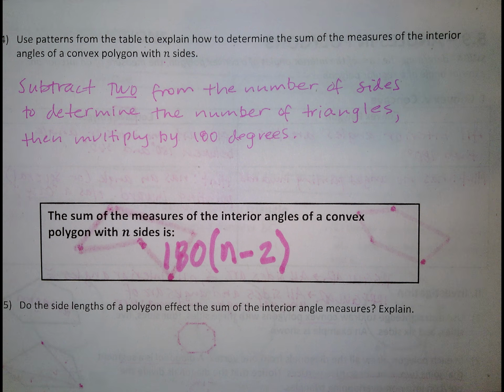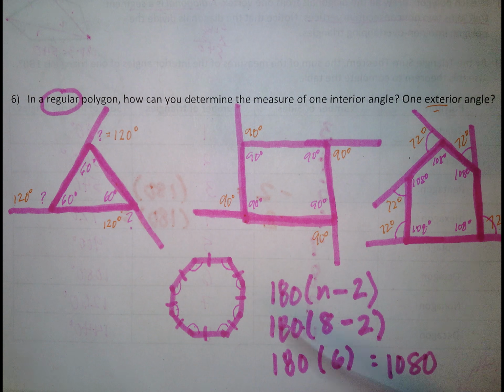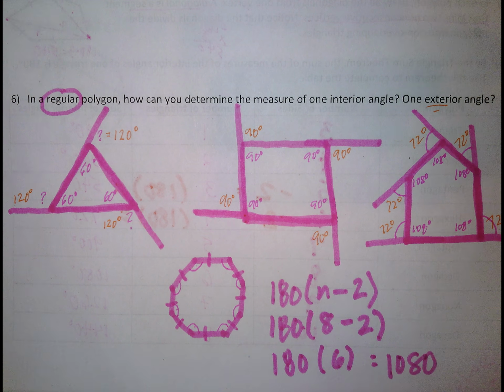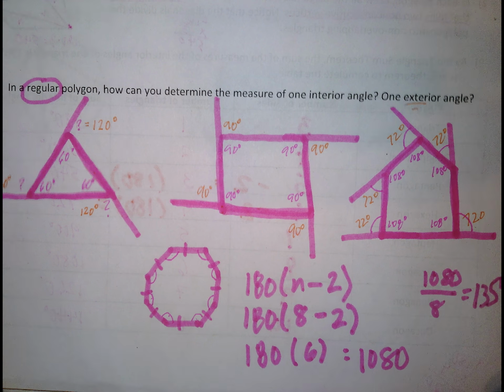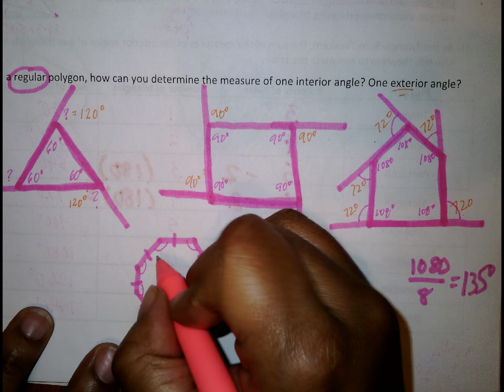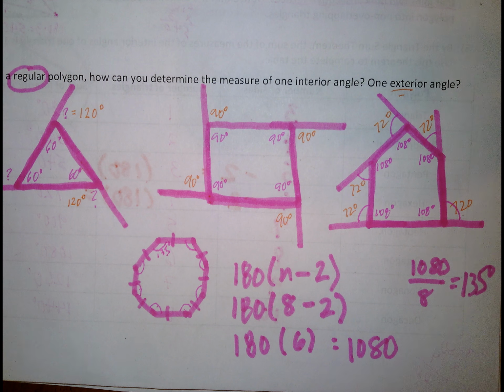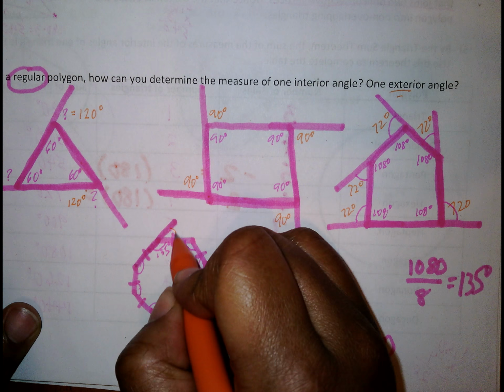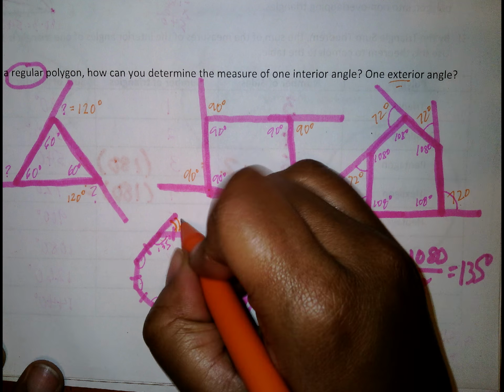Lesson 5.9: Angles in Polygons Part III